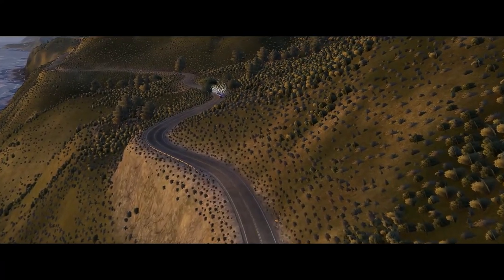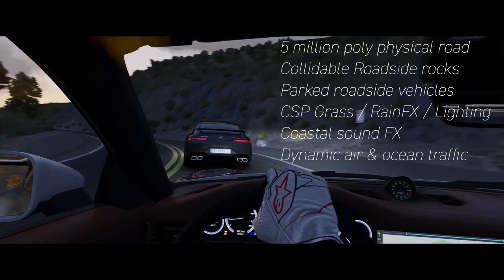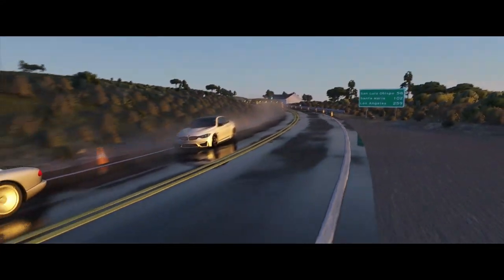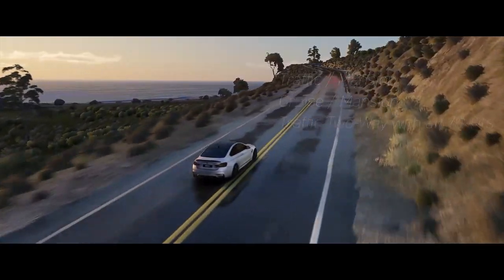For Open World / Free Roam Lovers - Pacific Coast Highway v1.0 | Assetto Corsa Track & Map Mods 2021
Hello and welcome back to the tribe,

My fellow tribesmen, I am sure you all like free roam maps.
and in todays video I will present you a huge free roam which will get a big update on 21st of October.
The Pacific Coast Highway...
The brain child of Phoenix and Ben O'bro...
I can almost hear  you say "Yes, something nice is coming up".
Indeed it is.

PC:
MSI B450 Gaming Plus
AMD Ryzen 5 2600
G.Skill Flare X 16GB 3200MHz
Asus RTX 2060 DUAL Advanced Edition

Wheel:
Thrustmaster T300RS

GamePad: XBOX One S Controller